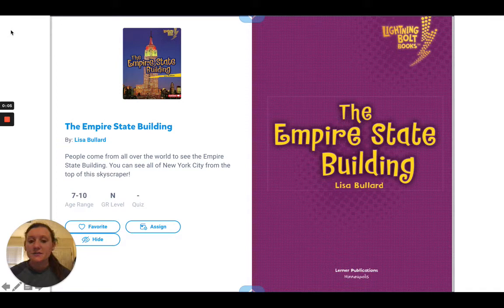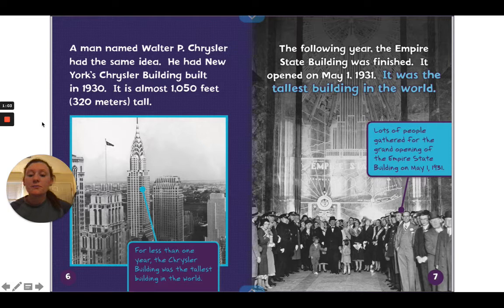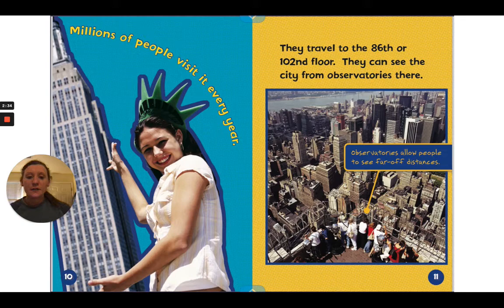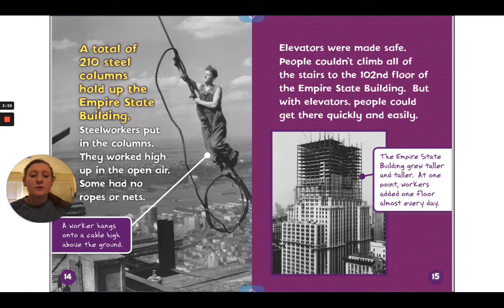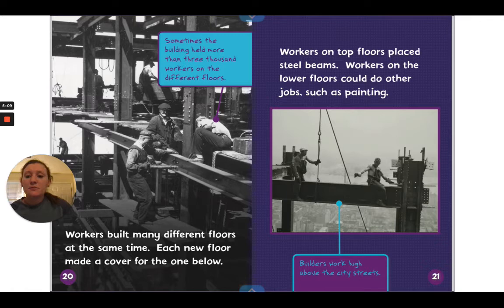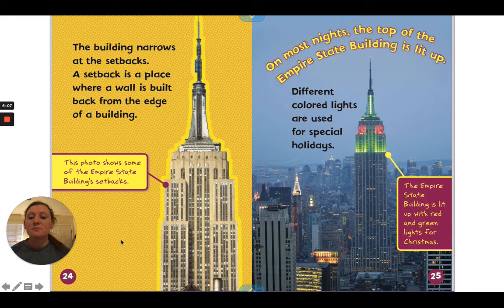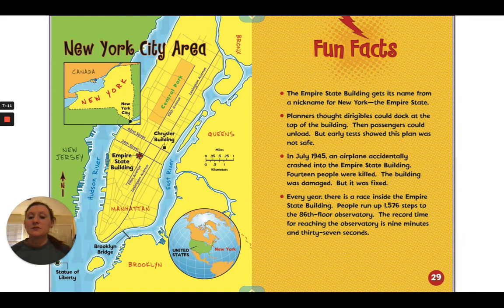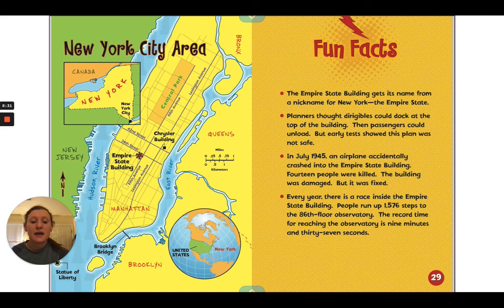2nd Grade Social Studies - The Empire State Building